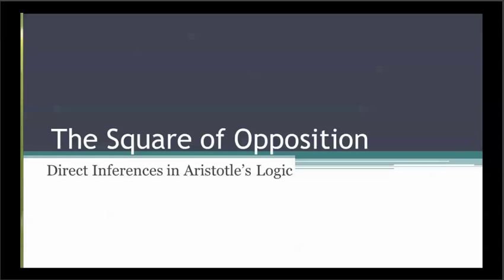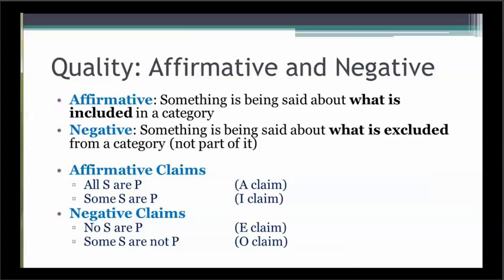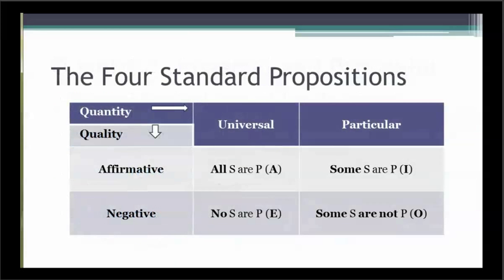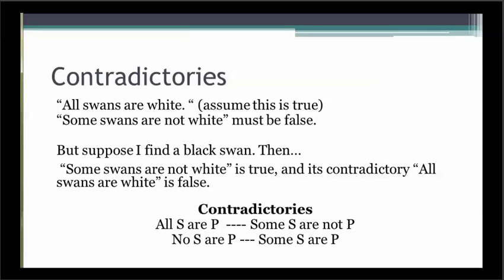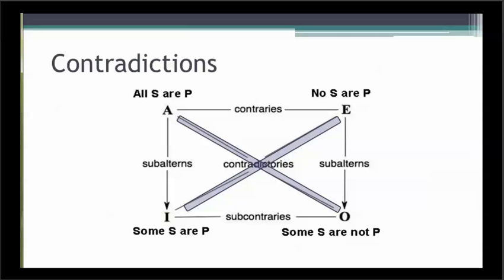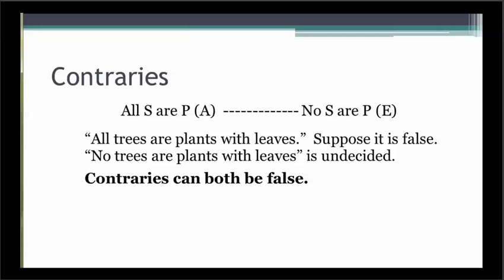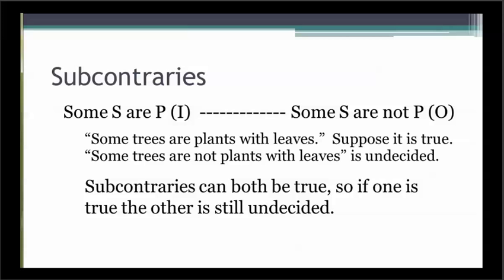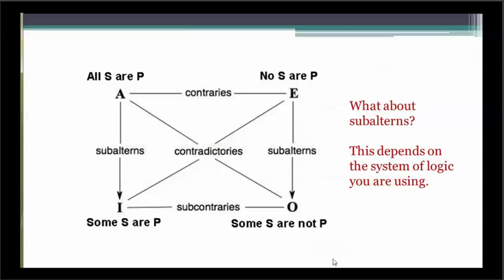Square Of Opposition Pt 1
This is part 1 of a tutorial on Aristotle's square of opposition.